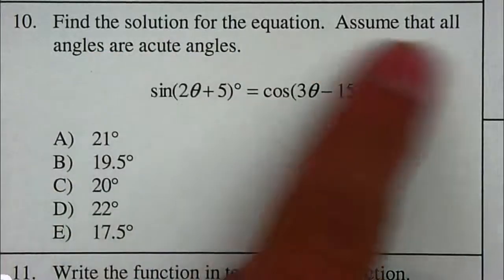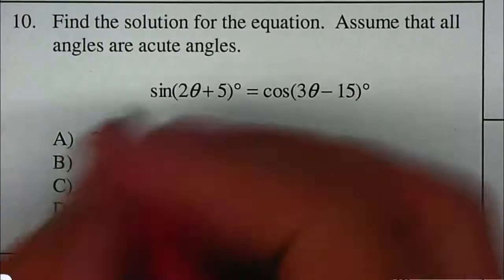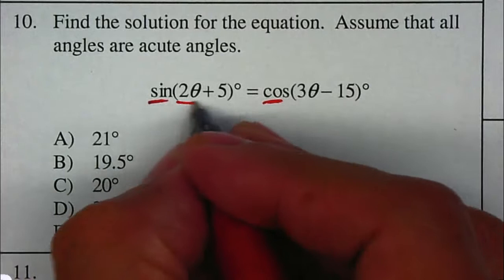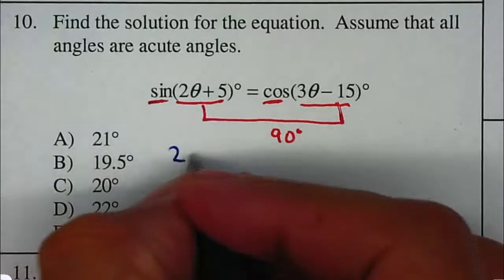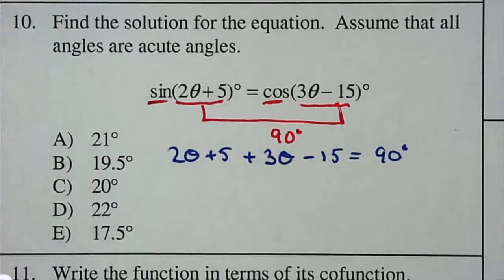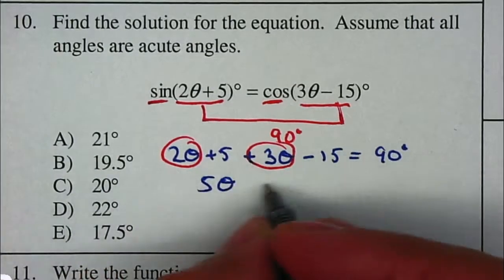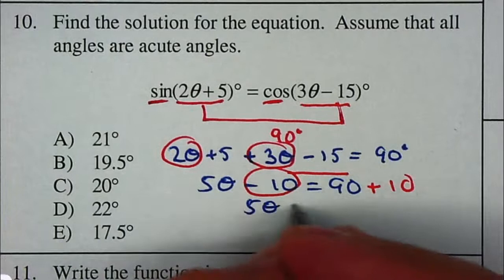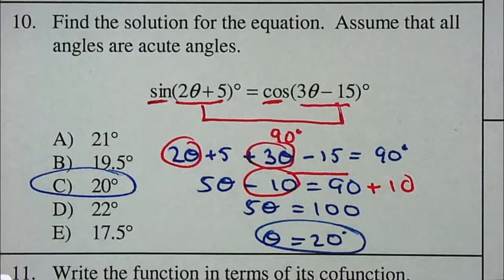P10 - Trig Unit 2 - CoFunctions